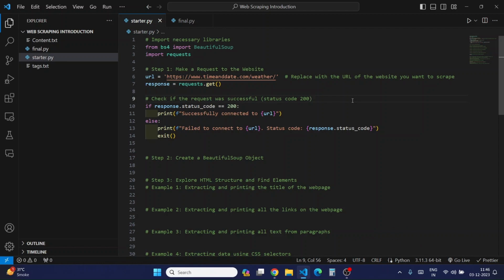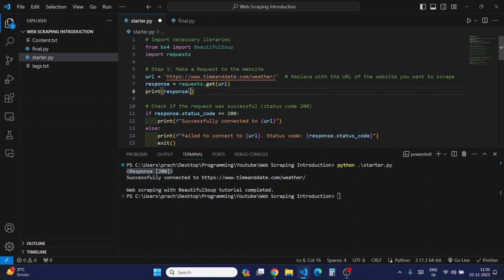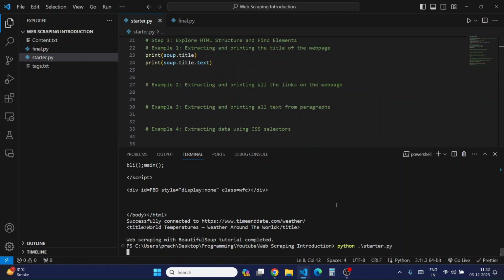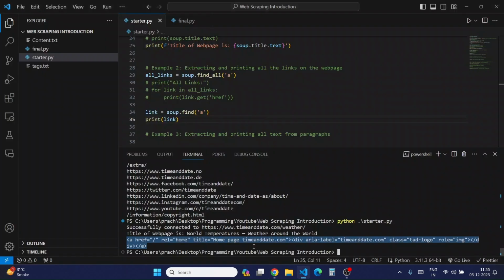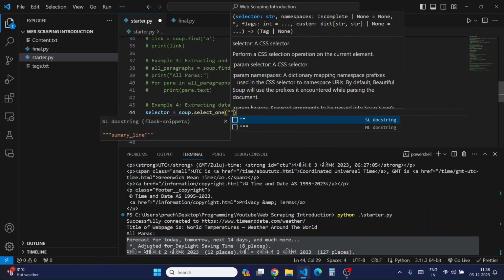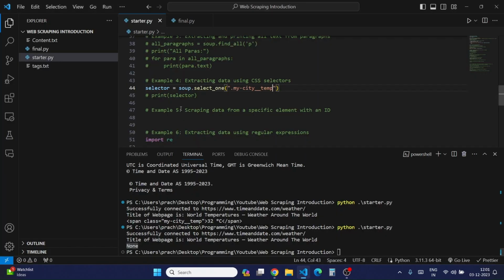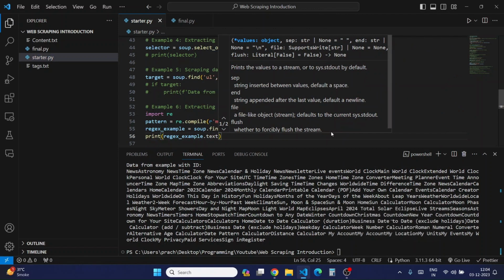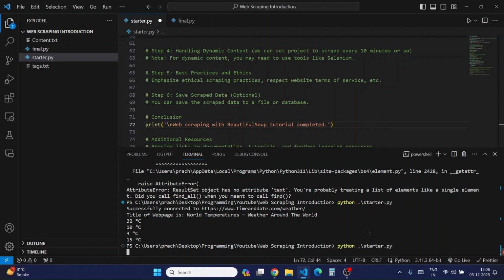Web Scraping with Python and BeautifulSoup: A Comprehensive Guide with Hand-on Coding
🚀 Welcome, fellow coders! In today's video, we're diving deep into the art of web scraping using Python and the powerful BeautifulSoup library. Whether you're a beginner or an experienced developer, this comprehensive guide will walk you through the essentials of web scraping, from making HTTP requests to handling dynamic content.

📂 Starter Template and Code:
For your convenience, I've prepared a starter template on GitHub to kickstart your web scraping journey. Feel free to clone, fork, and experiment with the code as we go through the tutorial.

🔍 Topics Covered in this Tutorial:
- Making HTTP Requests with requests library.
- Creating a BeautifulSoup object for HTML parsing.
- Exploring HTML structure and finding elements.
- Extracting specific data from a webpage.
- Handling dynamic content with BeautifulSoup.
- Best practices and ethics in web scraping.

🚀 Why Web Scraping?
Web scraping is a powerful skill with applications in data analysis, automation, and research. This tutorial equips you with the knowledge to navigate and extract valuable information from websites responsibly.

- Python enthusiasts looking to expand their skillset.
- Data analysts seeking to gather data for analysis.
- Developers interested in automating data extraction tasks.

⚠️ Ethical Considerations:
Before diving in, we'll discuss best practices and ethical considerations to ensure responsible scraping and maintain a positive web ecosystem.

🔗 Timestamps:
00:00 - Introduction
00:38 - Template for Hands-On
01:05 - Importing Libraries
02:30 - Inspecting HTML Elements in Webpage
04:28 - BeautifulSoup Quickstart
07:02 - find_all method in BS4
11:00 - Extracting with Selectors in BS4
16:05 - Extracting with RegeX Expressions
18:37 - Ethical Practises, & Handling Dynamic Content while scraping
19:42 - Challenge (Save the scraped data in DB and perform conditional scraping)
20:25 - Conclusion & Thanks for Watching